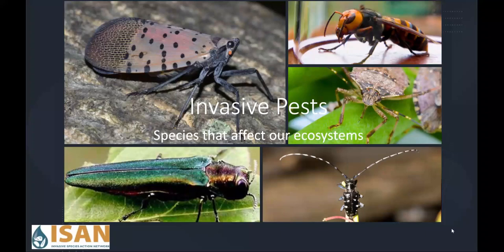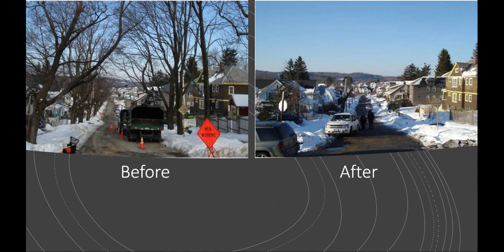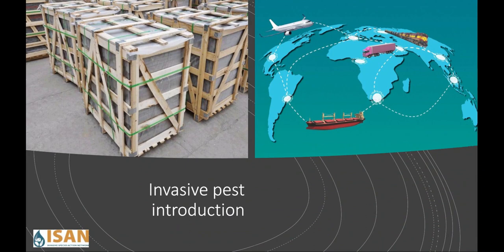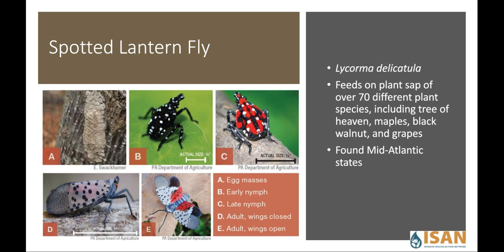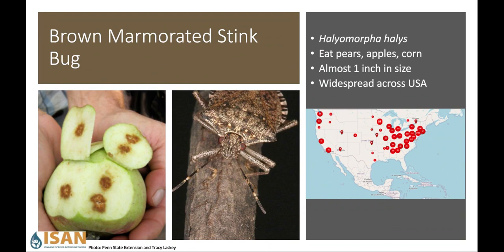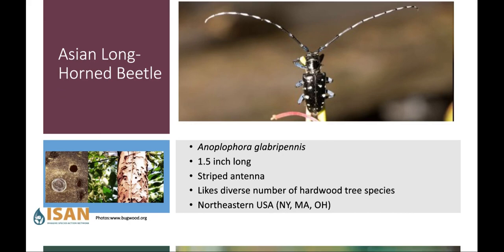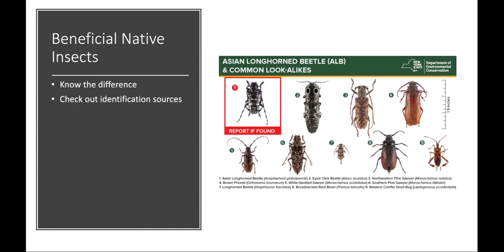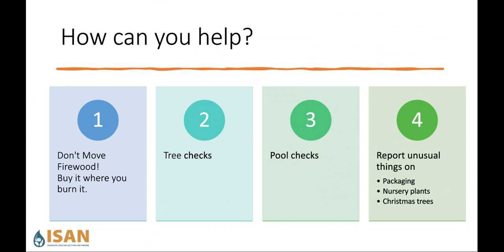An Intro to Invasive Pests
This powerpoint video walks you through what invasive forest pests are, what they do, why you should be aware of them, and what you can do to prevent their spread.